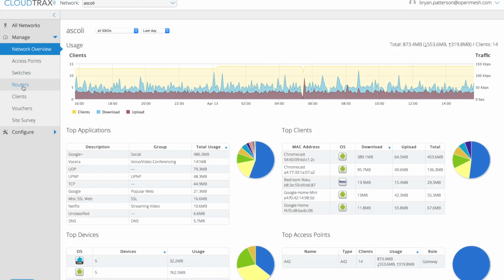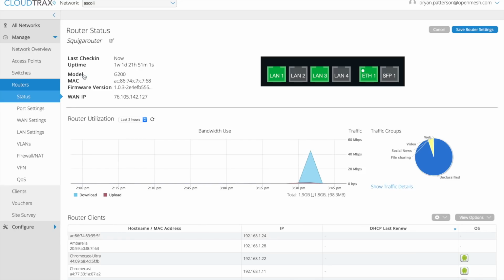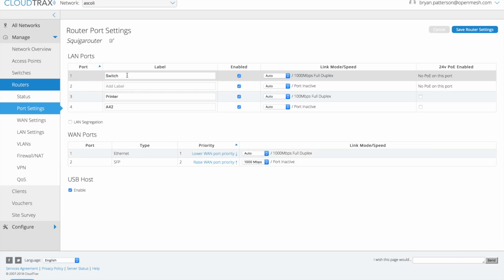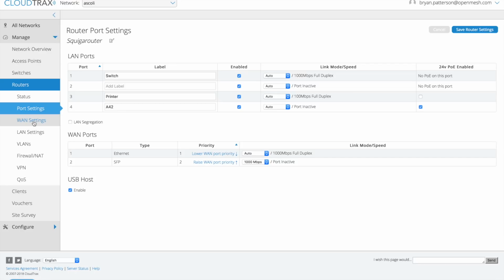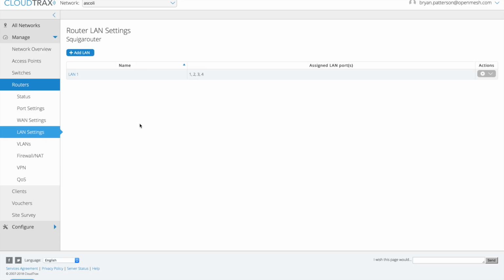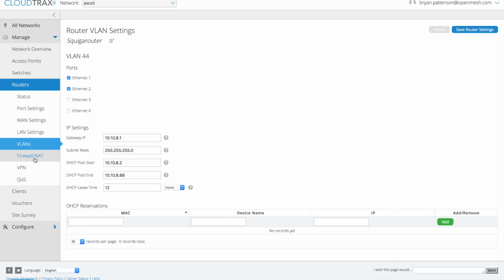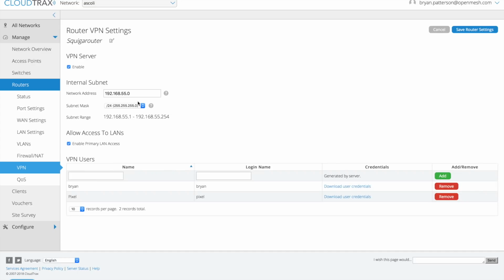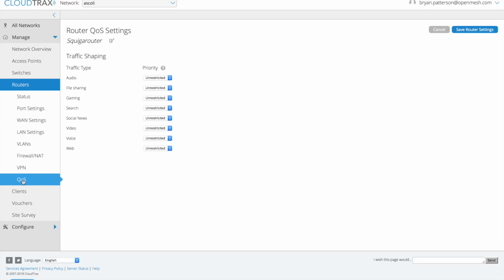G200 CloudTrax Demo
Bryan Patterson provides a demo of the G200 in CloudTrax.